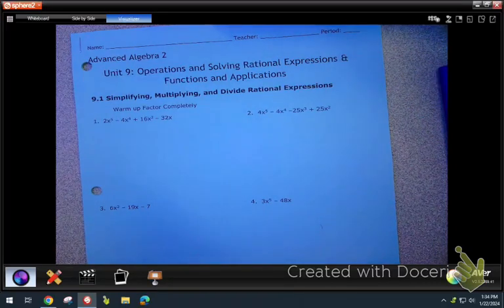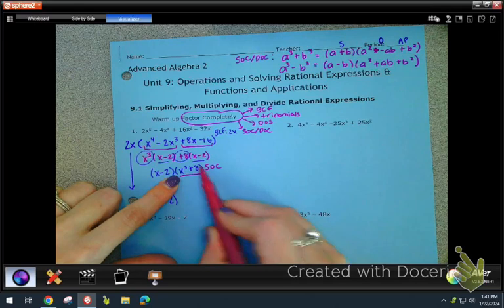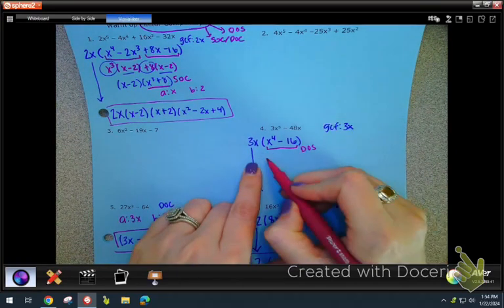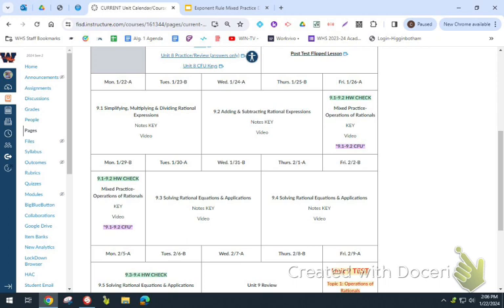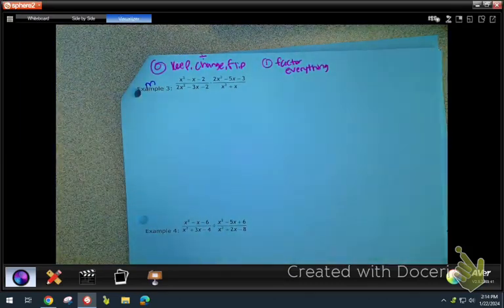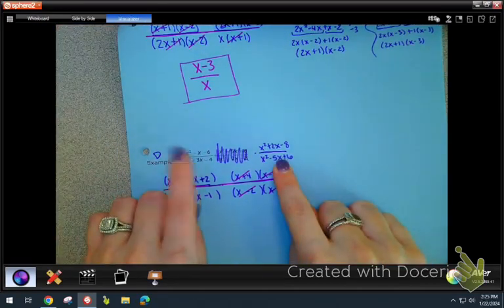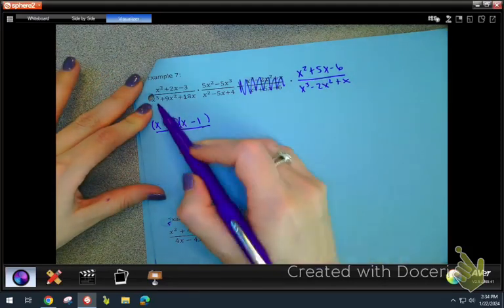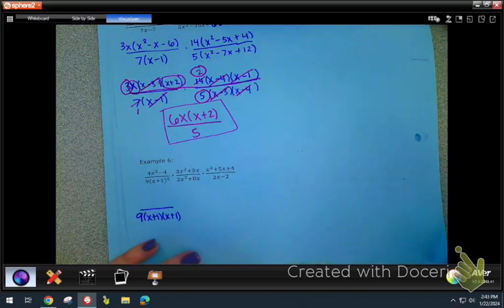9.1 Multiply and Divide Rationals